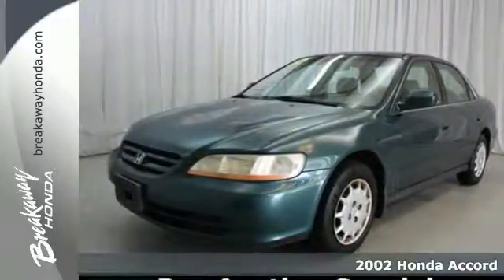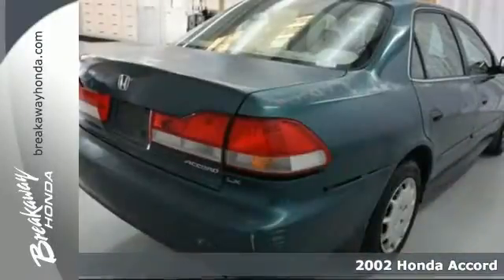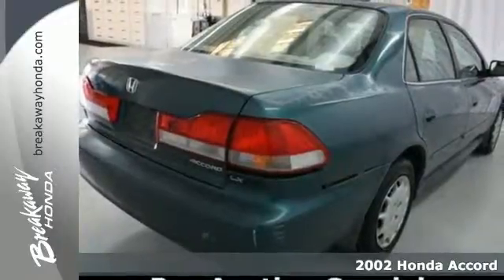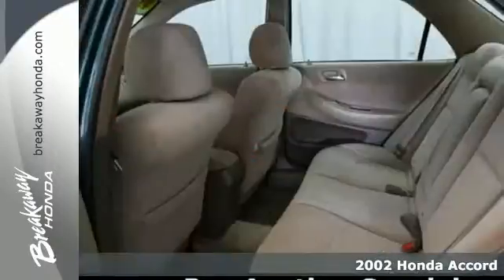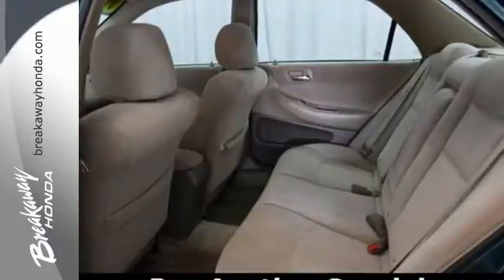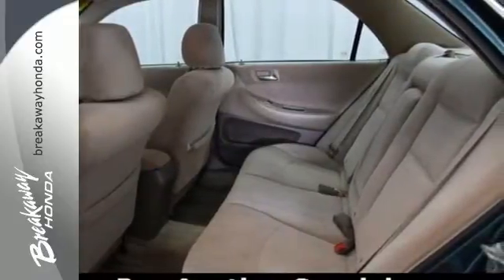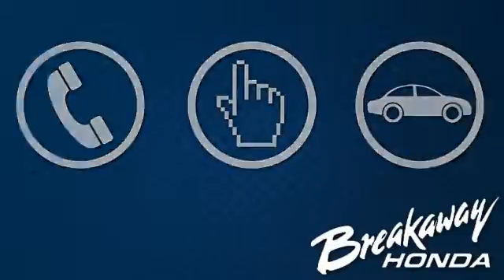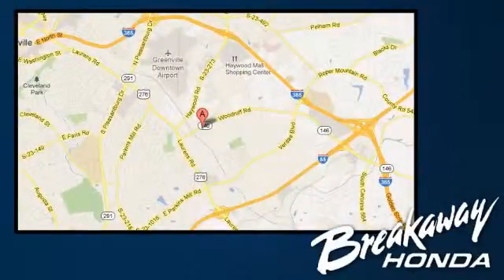2002 Honda Accord Greenville SC Easley, SC N160303A - SOLD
Year: 2002
Make: Honda
Model: Accord
Trim: LX
Engine: 2.3L I4 SMPI SOHC
Transmission: 5-Speed Manual with Overdrive
Color: Green
Mileage: 182768
Stock #: N160303A
VIN: 1HGCG55412A132250

Address:
330 Woodruff Rd